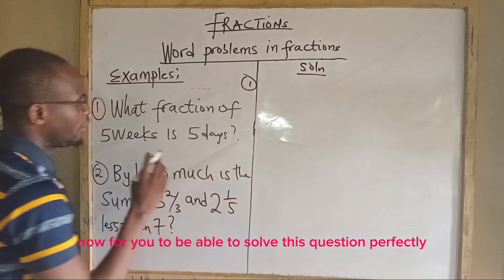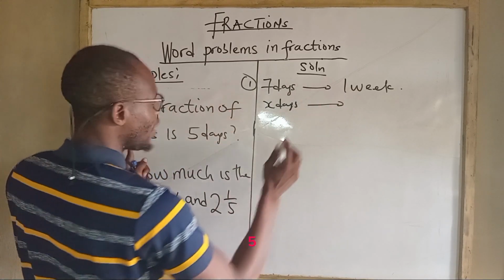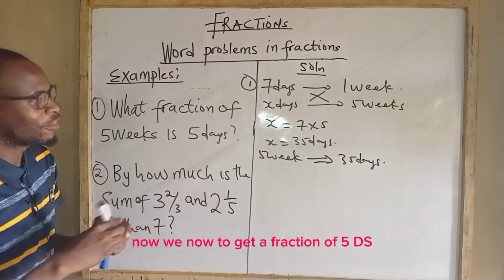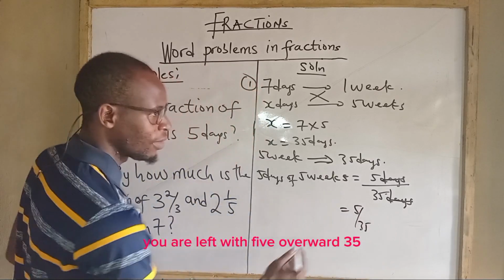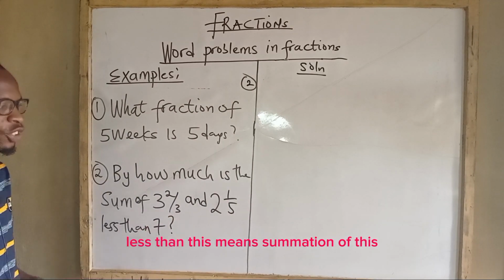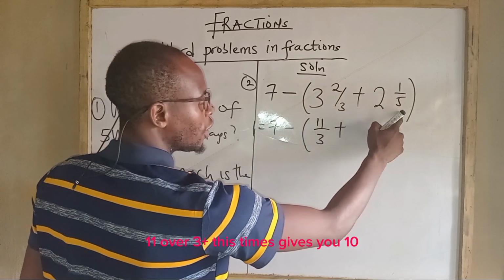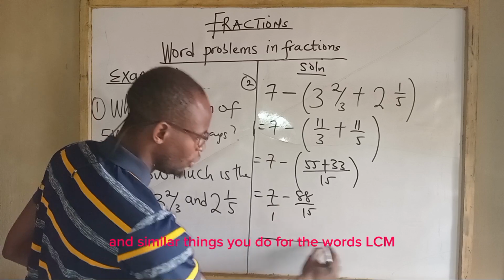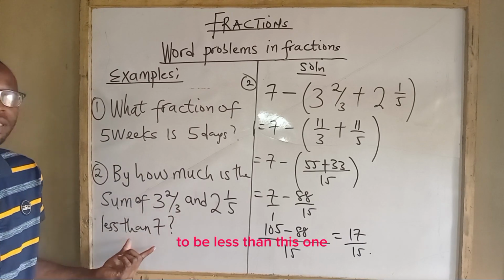Word problems in fractions